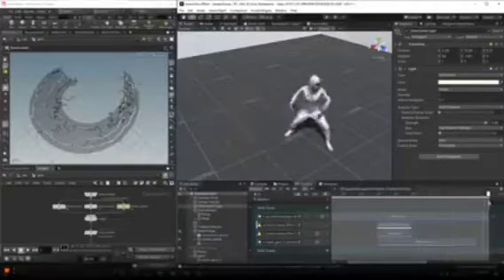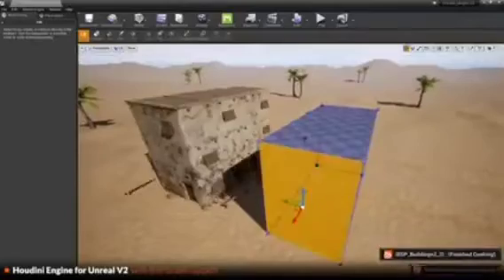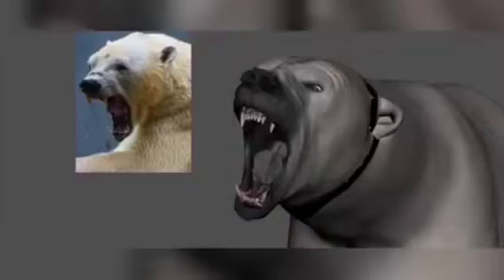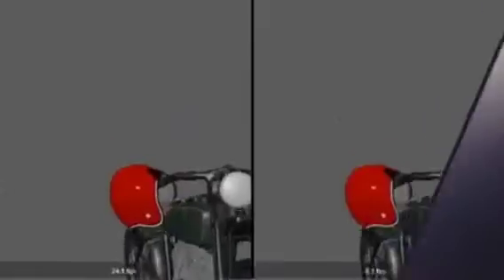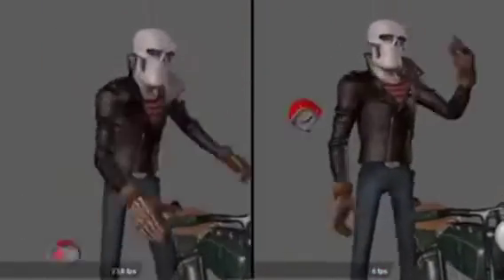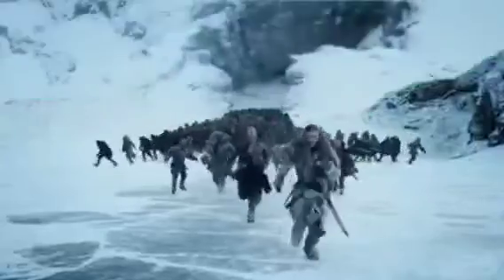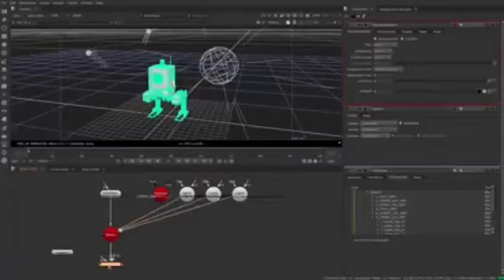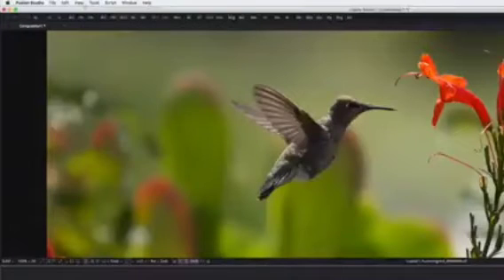VFX WORK ON MOVIE'S